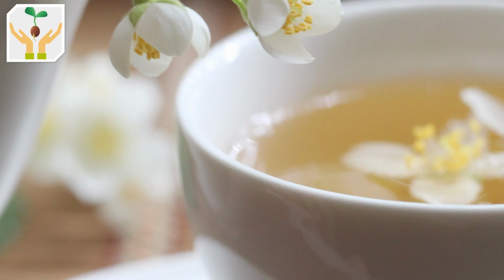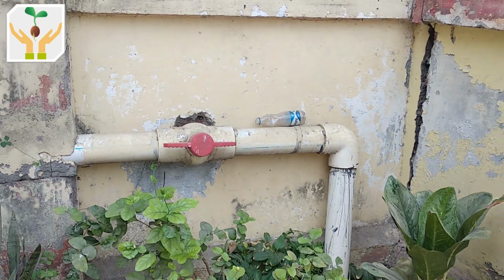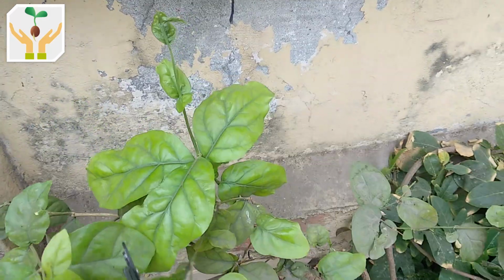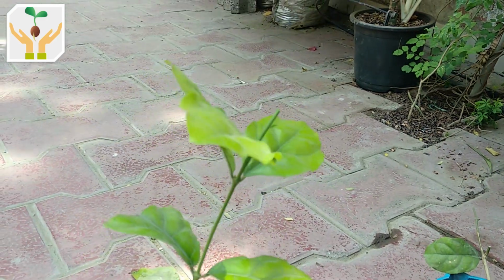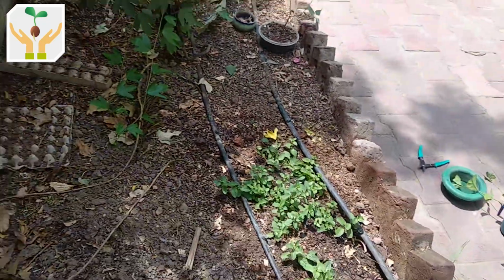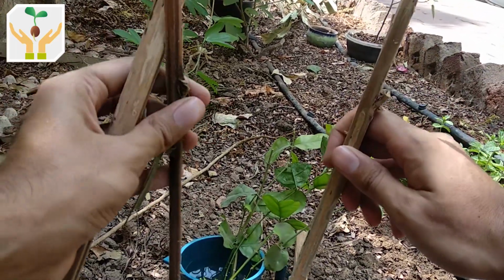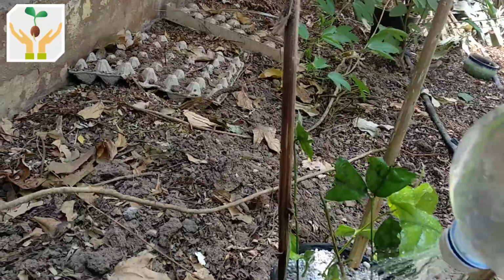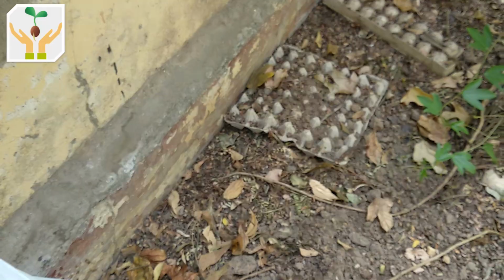How to Grow Arabian Jasmine Mogra from Cuttings | Part 1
Hi friends in this video learn how you can propagate Arabian Jasmine from stem cutting.

00:00 Intro
0:10 Jasmine Plant Information
2:19 Reasons for Propagating
4:03 Select Jasmine Stem for Cutting
6:32 Prepare Jasmine Cuttings
9:33 Cutting Growing Conditions
11:11 Cutting Growing Medium
11:52 Rooting Hormone
12:18 Create Humidity Dome Supports
13:07 Hydrate the Rooting Medium
13:29 Add Cutting in Rooting Medium
15:13 Add Plastic Bag Humidity Dome